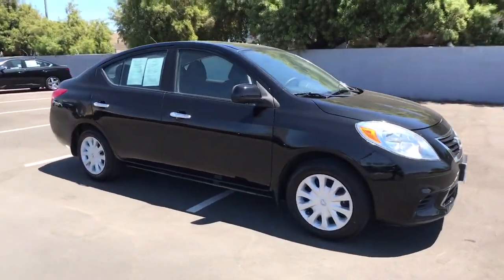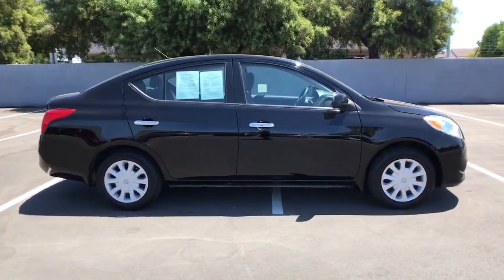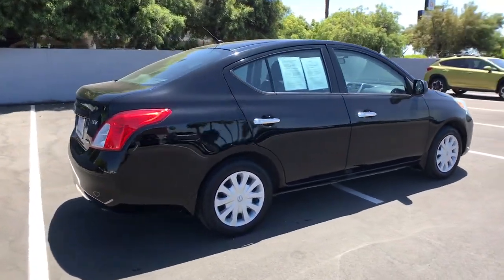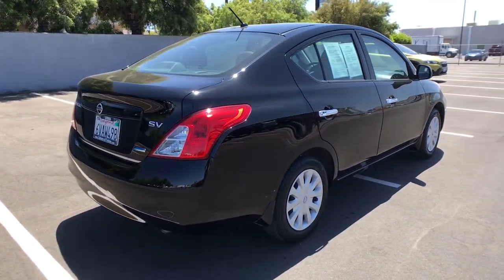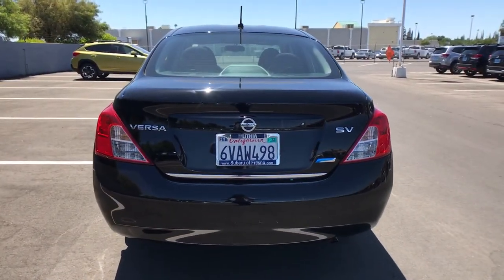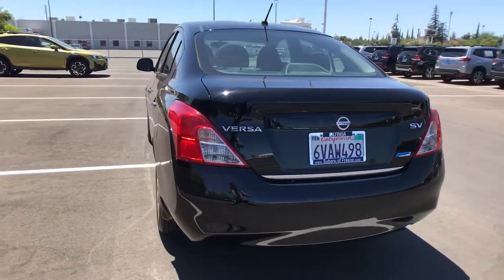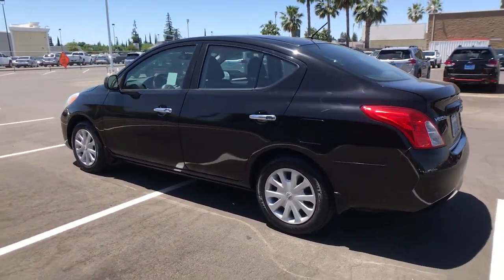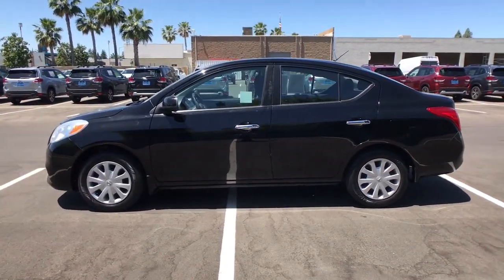2012 Nissan Versa Fresno, Bakersfield, Stockton, Sacramento, Central CA CL873777P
2012 Nissan Versa
2012 Nissan Versa 4dr Sdn CVT 1.6 SV - Stock#: CL873777P - VIN#: 3N1CN7AP2CL873777

EPA 38 MPG Hwy/30 MPG City! SUPER BLACK exterior and Charcoal interior SV trim. GREAT MILES 70994! CD Player iPod/MP3 Input [B93] CHROME TRUNK ACCENT. CLICK NOW! KEY FEATURES INCLUDE: iPod/MP3 Input CD Player Keyless Entry Remote Trunk Release Child Safety Locks Electronic Stability Control Bucket Seats Brake Assist 4-Wheel ABS. OPTION PACKAGES: CHROME TRUNK ACCENT. Nissan SV with SUPER BLACK exterior and Charcoal interior features a 4 Cylinder Engine with 109 HP at 6000 RPM*. EXPERTS ARE SAYING: Edmunds.coms review says The 2012 Nissan Versa sedan is all-new for 2012 and provides simple spacious and inexpensive transportation.. Great Gas Mileage: 38 MPG Hwy. WHY BUY FROM US: Welcome to the Used Vehicles we proudly feature. Youll find an extensive selection of pre-owned vehicles in our inventory. Whether you are looking for a reliable daily-driver or a vehicle suitable for the entire family we have a substantial selection of cars for every transportation need. Our expert staff is committed to assisting you with an experience which is both comfortable and efficient. Horsepower calculations based on trim engine configuration. Fuel economy calculations based on original manufacturer data for trim engine configuration. Please confirm the accuracy of the included equipment by calling us prior to purchase.